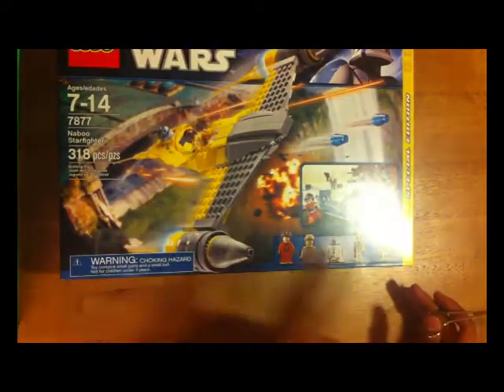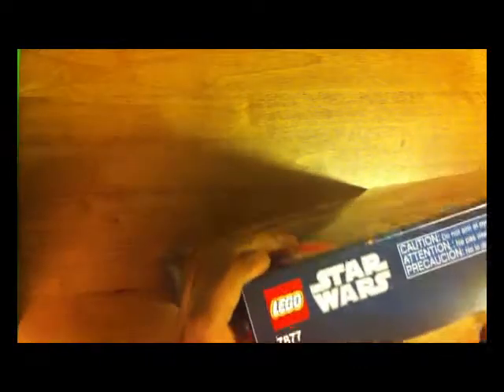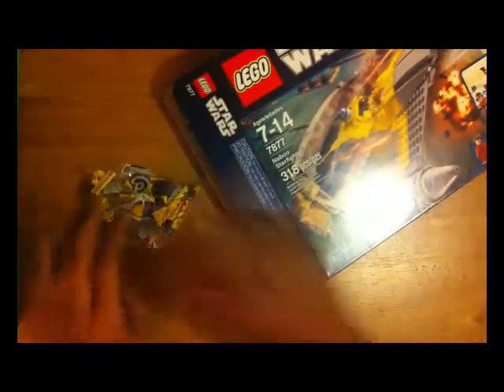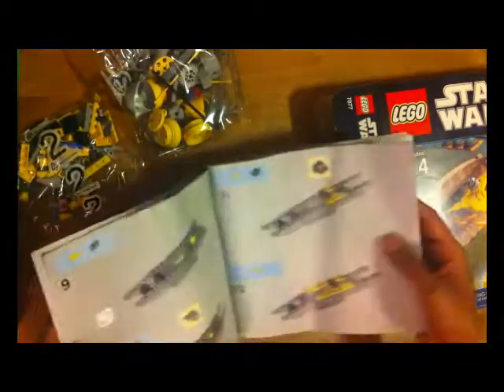Lego Star Wars Naboo Starfighter Unboxing and Construction